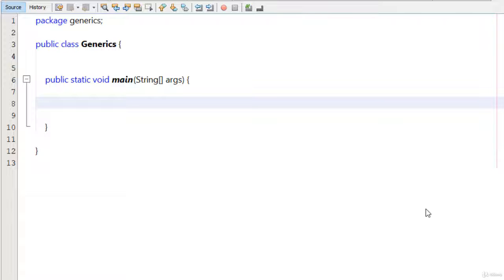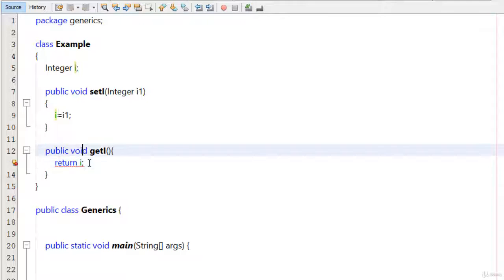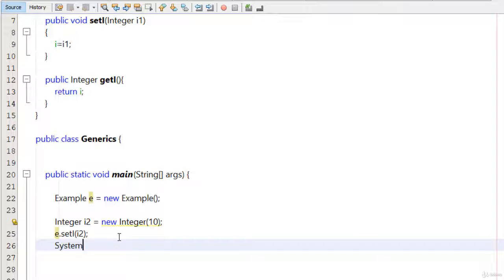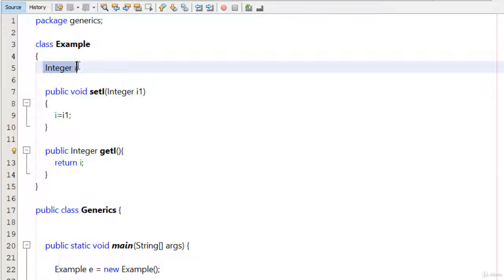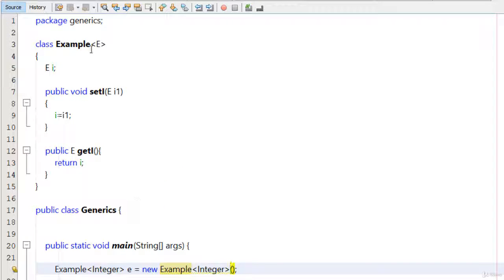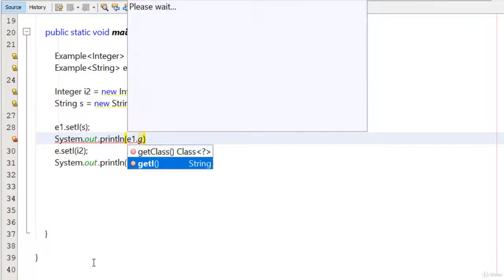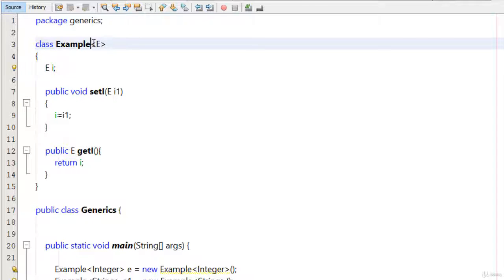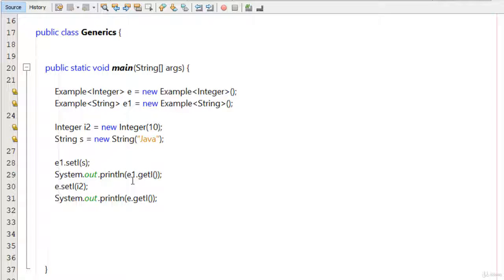#59 Generic Class in Java